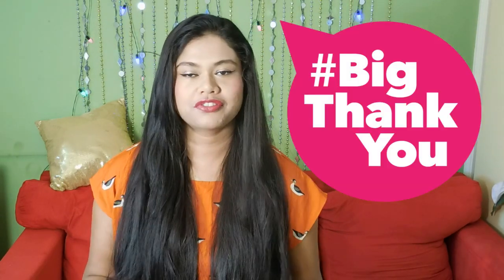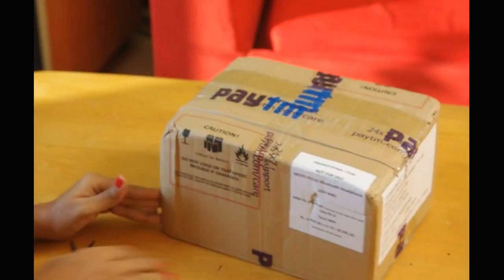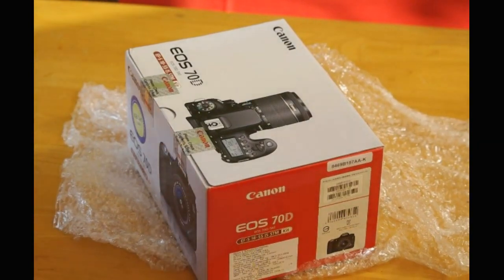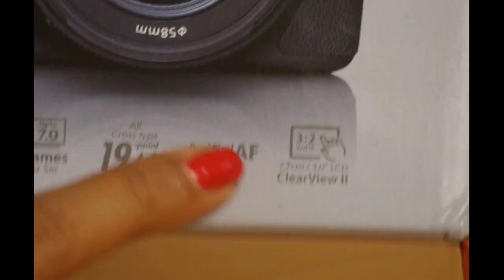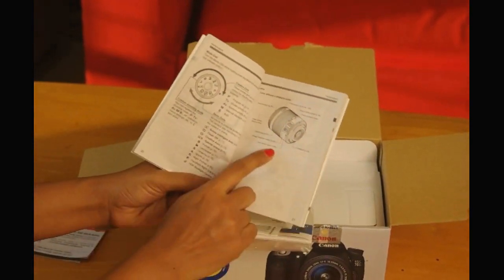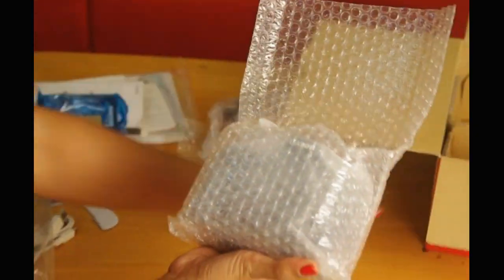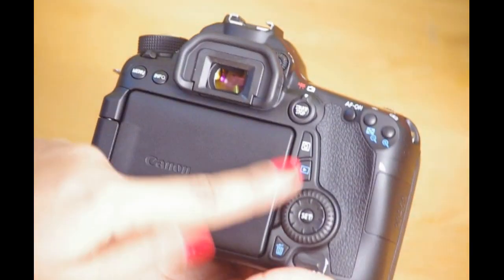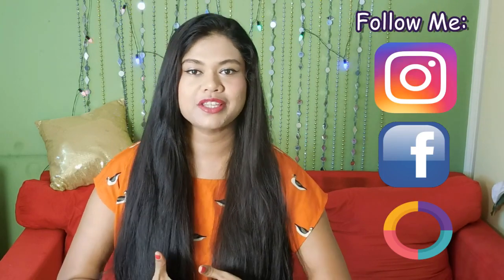Unboxing : Canon EOS 70D, Best Camera For YouTube, Price? Why I Bought It? | Sushmita's Diaries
Camera (Amazon)
Ring LIght (Amazon)
Mic (Amazon)
Gimbal (Amazon)
Tripod (Amazon)

Mastering The Art Of Hair Oils: Know About The Oil That Works Best For Your Hair